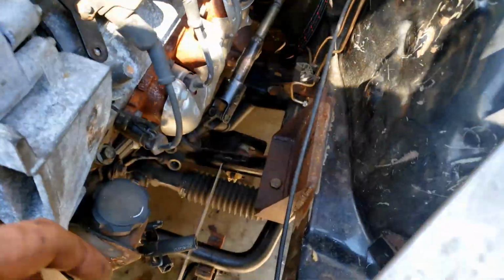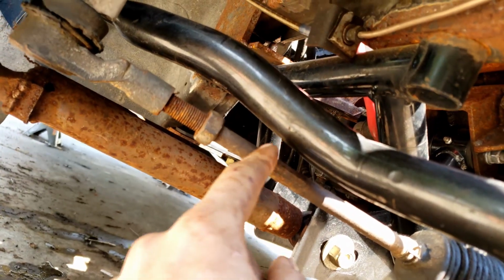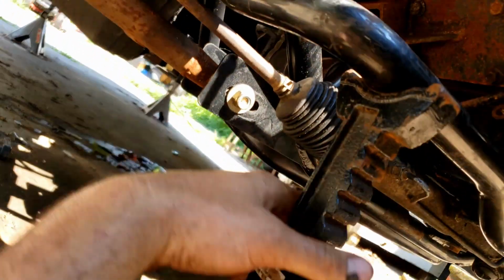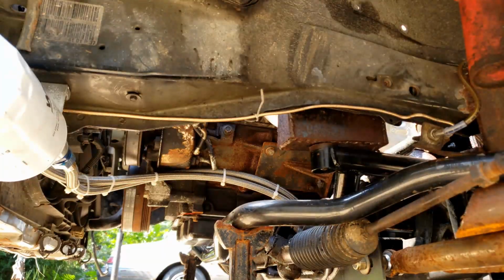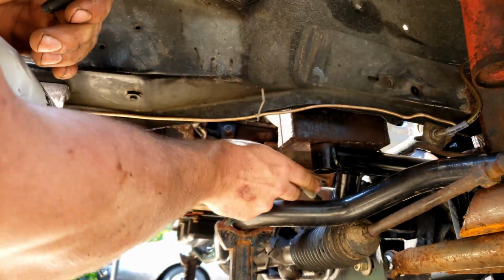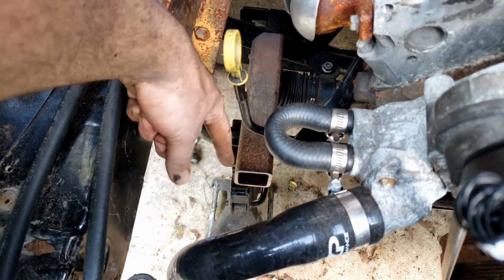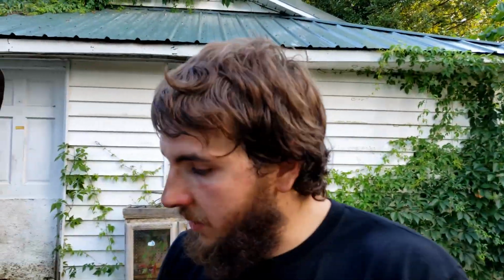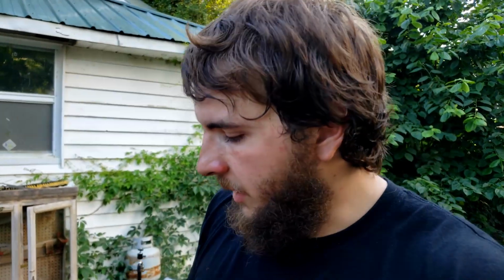The start of getting the front sway bar planned out and mounted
Short and sweet! We get into the beginning steps of mounting up the massive Belltech F body front swaybar. There is still plenty of welds that need to be finalized and/or redone in the engine bay area and the control arms, but this is the last piece of the puzzle to tear the engine bay down and make that happen!